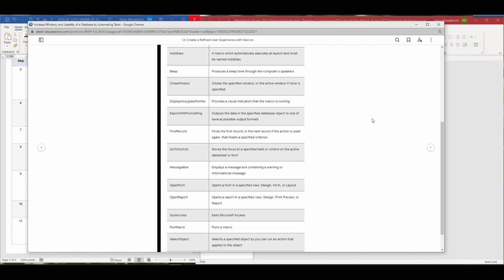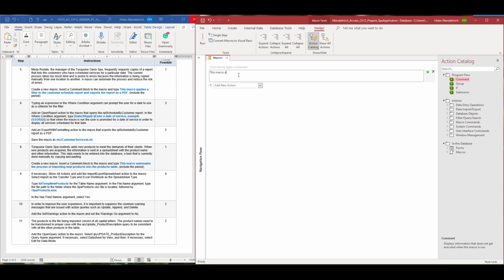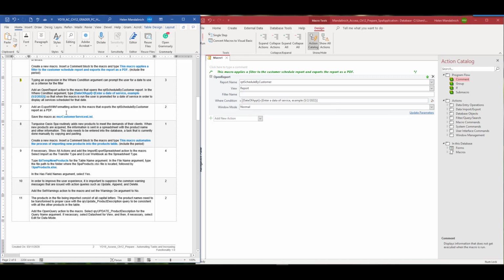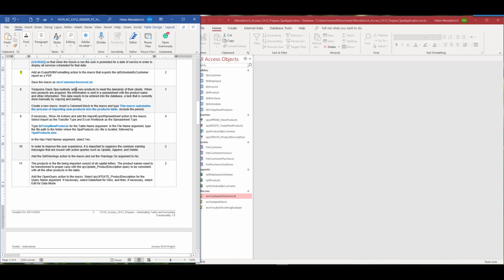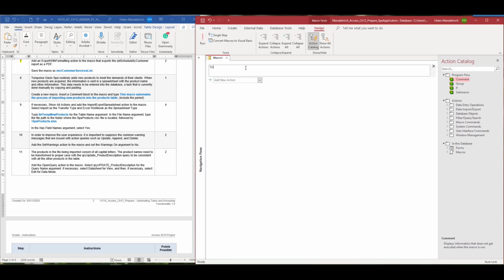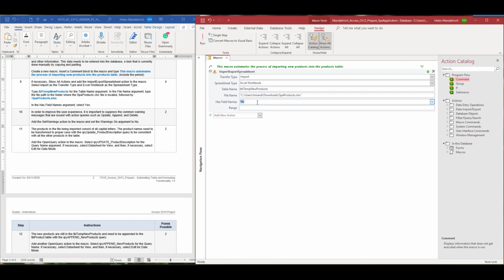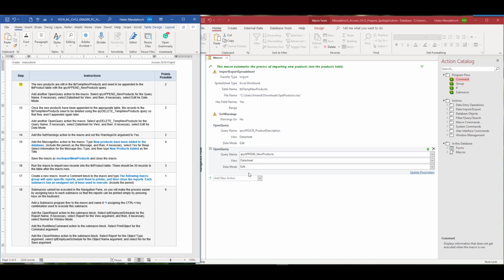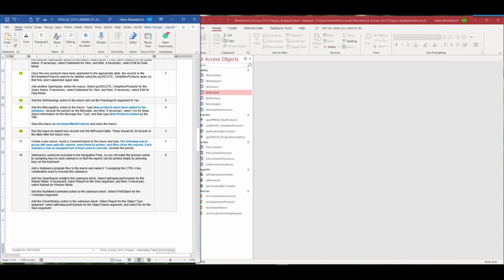Access Ch 12 Steps 5 to 16